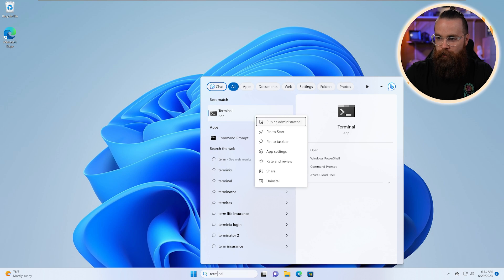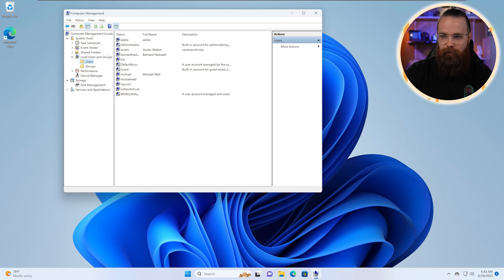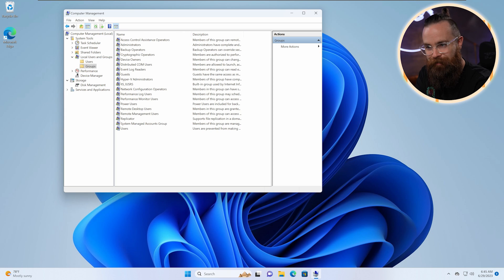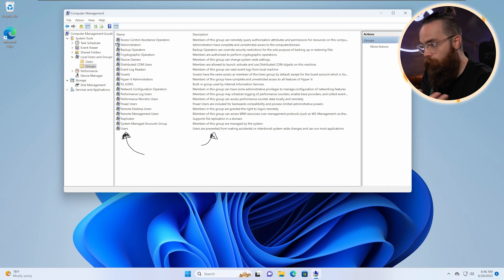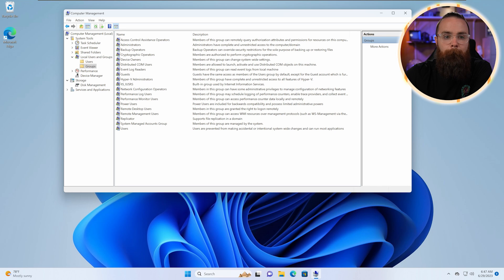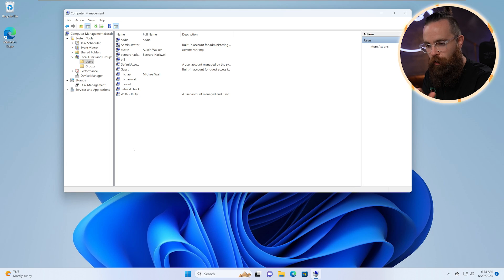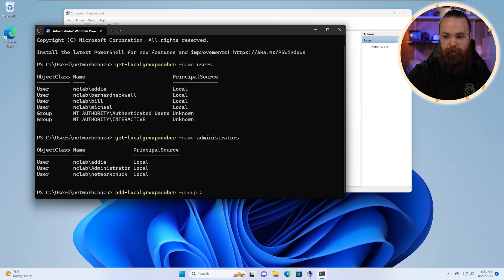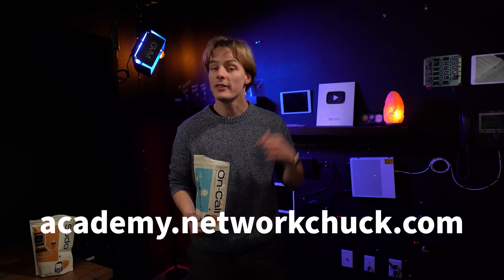How to set user permissions in Windows // Windows Fundamentals // EP 6.5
As a Windows admin, sometimes you’ll need to give different users different permissions. Previously, we looked at controlling user permissions for specific files and folders, but in this episode, we’re going to learn how to assign users to groups. This will give us more control over their overall permissions.